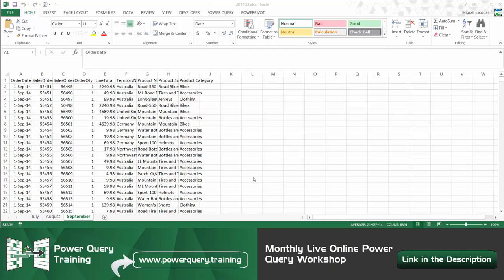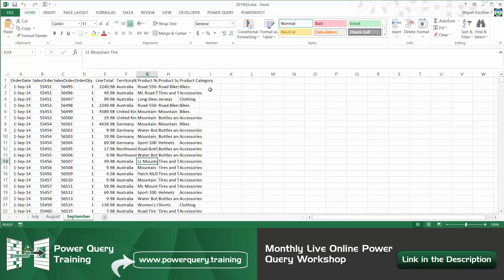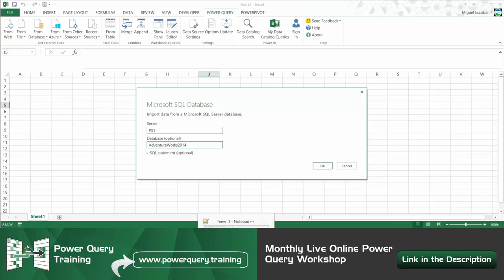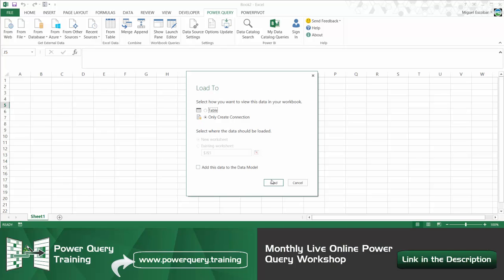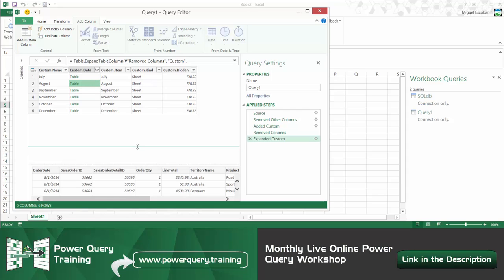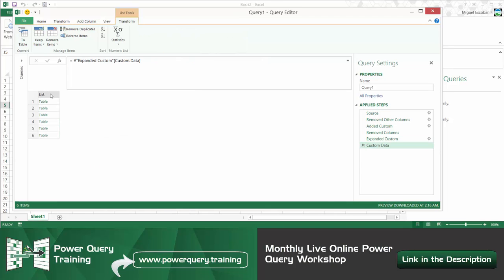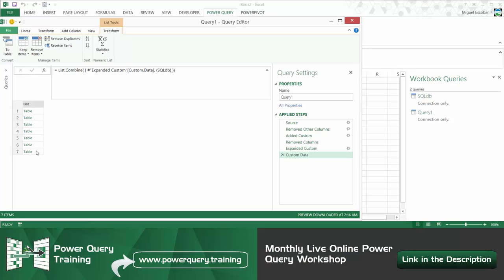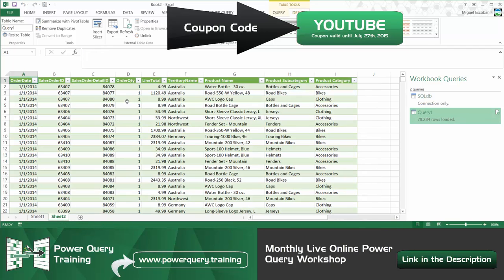Combine, Consolidate or Append Multiple Tables from any source with Power Query for Excel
In this video we cover a more advanced scenario where you might want to combine multiple tables from a variety of sources. With the use List.Combine and Table.Combine we can combine any table in an optimal way.